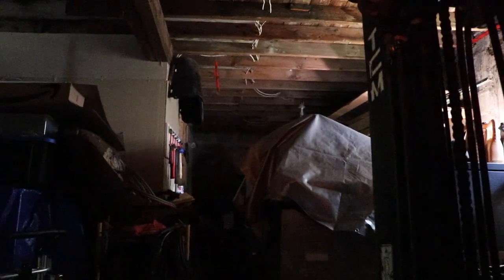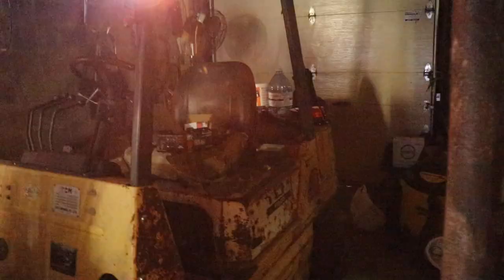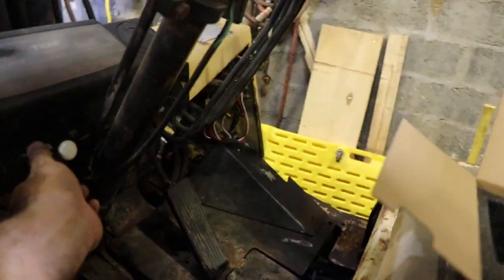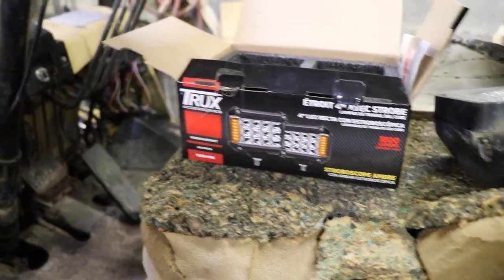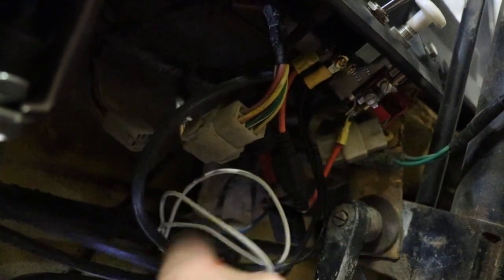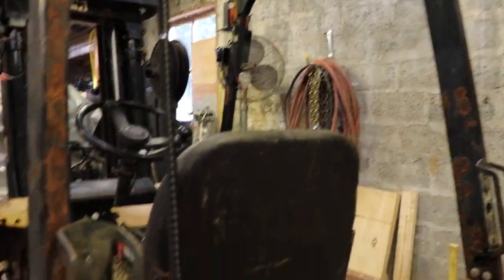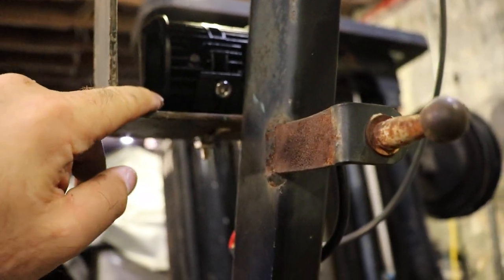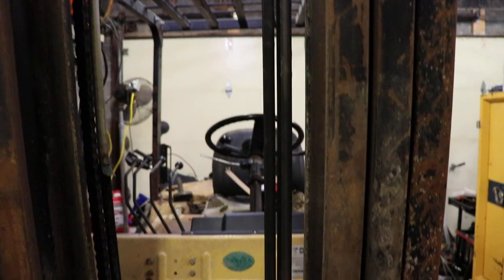Trux TLED-U106 4" Cube Spot Light Led Work Lamps with Side Strobes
These are great lights!  I didn't mention it in the video but the strobes do not stay synchronized over time.

Available at Princess Auto in Canada and ebay elsewhere.

-Trux TLED-U106 4" Cube Spot Light,
-Heat Shrink Butt Splices, Terminals, etc.: Various,
-Round LED Strobe Light: Various,
-Slow Moving Sign: Various,